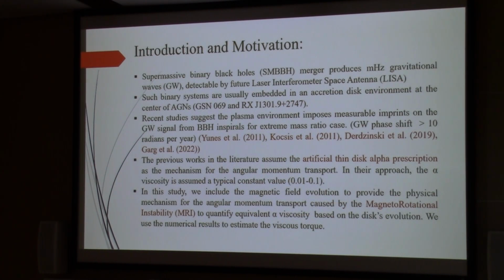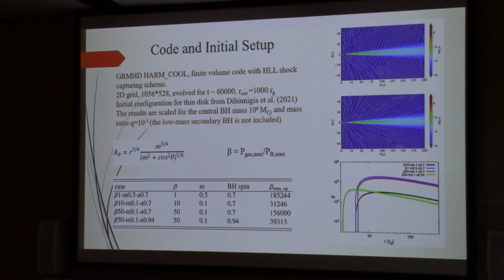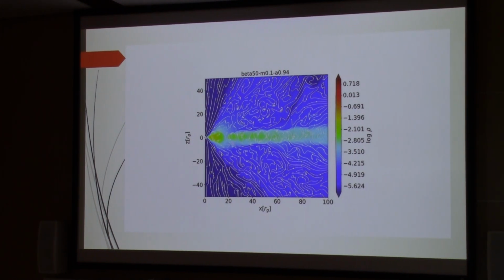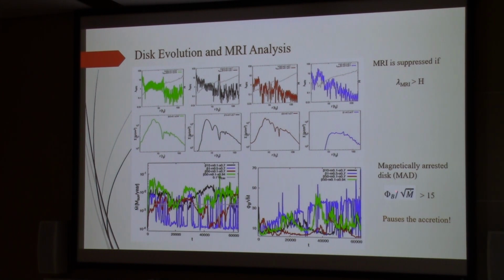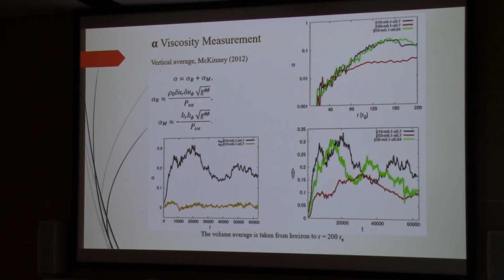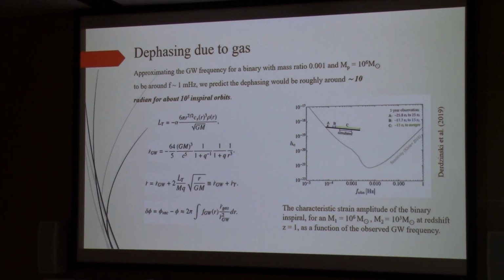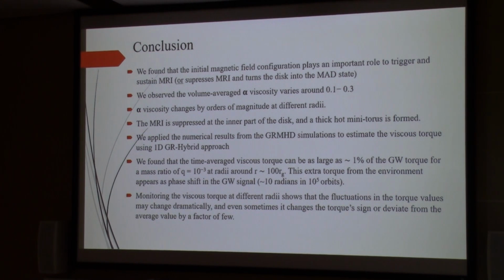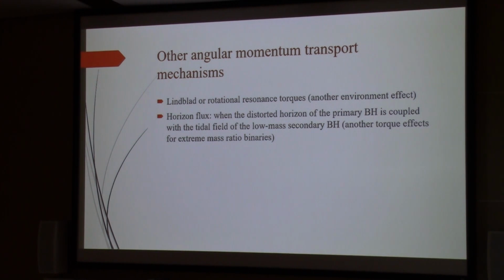POTOR, Fatemeh Hossein Nouri: Gas environmental effect on gravitational waves (...)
20/09/23
Speaker: Fatemeh Hossein Nouri
Title: Gas environmental effect on gravitational waves from supermassive binary black holes
School: Centre for Theoretical Physics, Polish Academy of Scinces, Warsaw

Abstract:
The merger of supermassive black holes (BBH) produces low frequency gravitational waves (GW), which are potentially detectable by future Laser Interferometer Space Antenna (LISA). Such binary systems are usually embedded in an accretion disk environment at the center of the active galactic nuclei (AGNs). Recent studies suggest the plasma environment creates measurable imprints on the GW signal for extreme mass ratio binaries. The effect of the gaseous environment on the GW signal is strongly dependent on the disk’s parameters, therefore the future low-frequency GW observations may provide us with precious information about the physics of AGN accretion disks. We investigate this effect by measuring the disk torques on the binary system by modeling several magnetized tori. Using GRMHD HARM-COOL code, we perform 2D simulations of weakly-magnetized thin accretion disks, with a possible truncation and transition to advection dominated accretion flow (ADAF). We study the angular momentum transport and turbulence generated by the magnetorotational instability (MRI) in our numerical simulations. We quantify the disk’s effective alpha viscosity and its evolution over time.